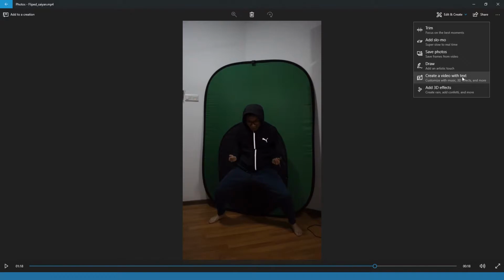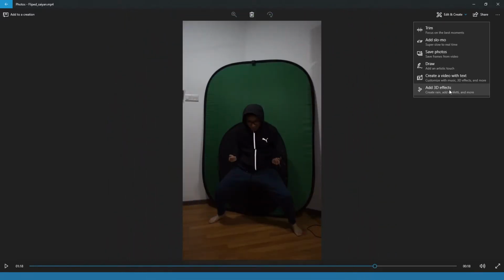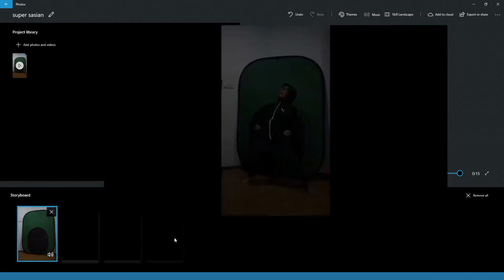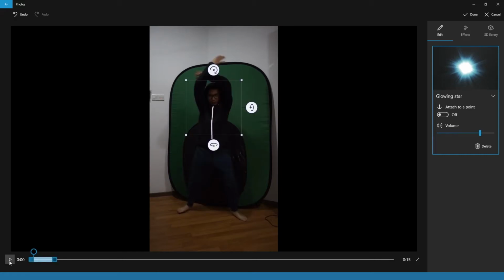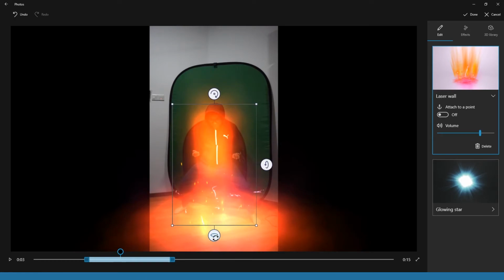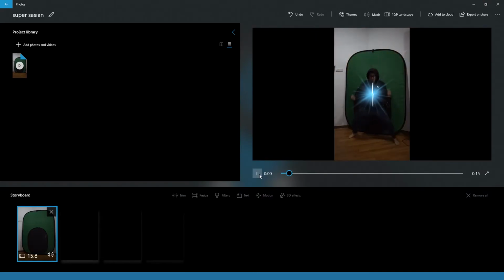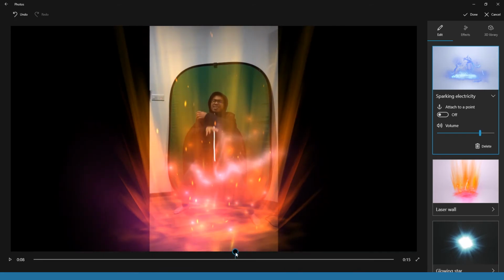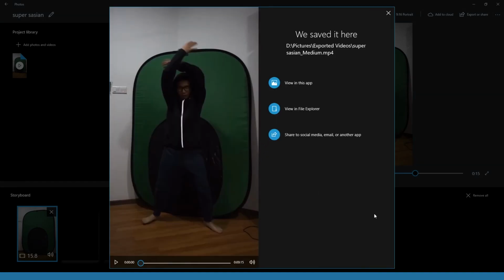FREE Super Saiyan VFX in Windows 10 for IGTV - Tutorial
Windows10 "windows movie maker" / "Photo" is not that bad. Hey free VFX 3d stuff.